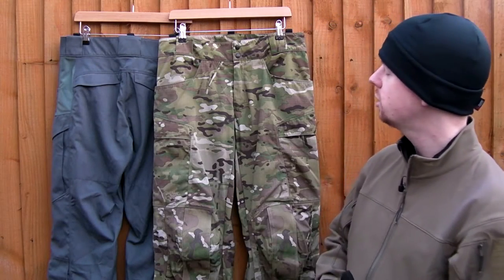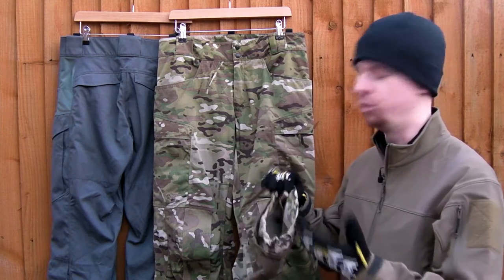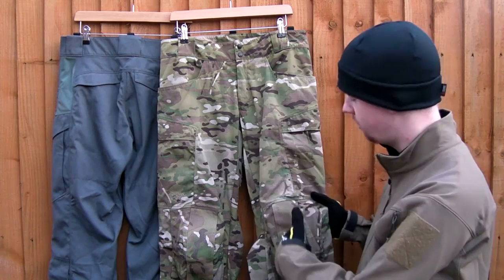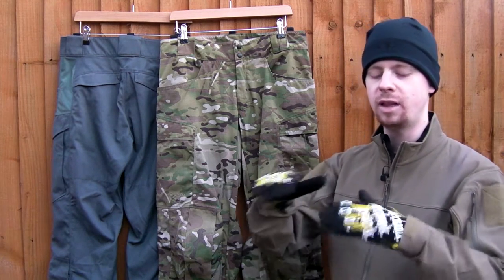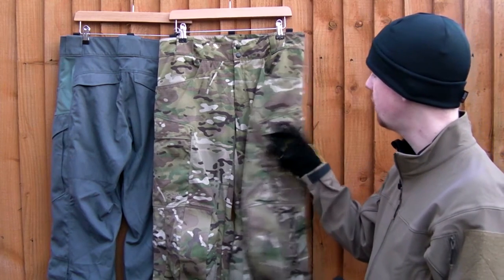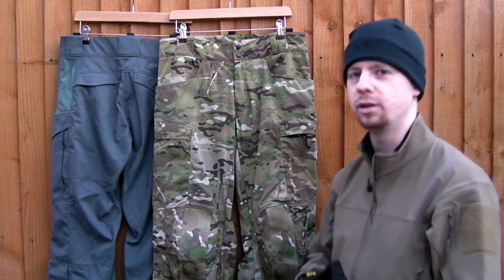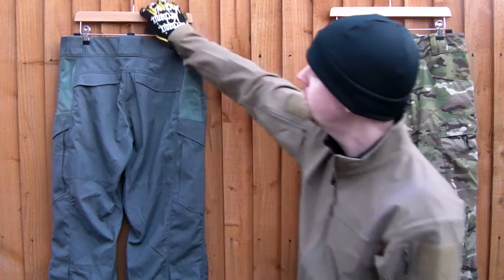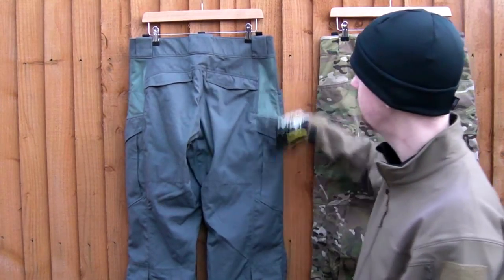Legacy Gear - Arc'teryx Talos Trousers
In the US - Bloody everywhere

Just as a note, this video was actually recorded over a year ago and the Talos combat apparel line from Arc'teryx is now long out of production, hence the 'Legacy Gear' in the title.  There is some small amounts of stock of these items still available at some stores, but the Talos line has been replaced in production by the Assault AR and Recce AR line of Flame Resistant clothing.

I decided to edit and upload this video regardless for people who are interested in kit to look at the progression of the LEAF apparel and how the current models have changed from previous iterations.